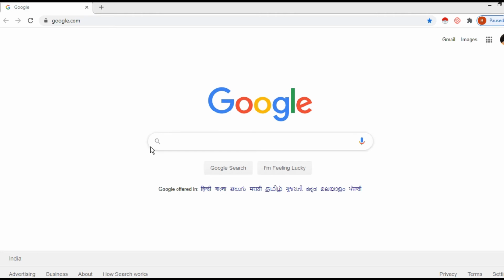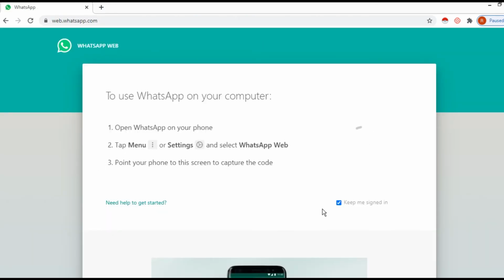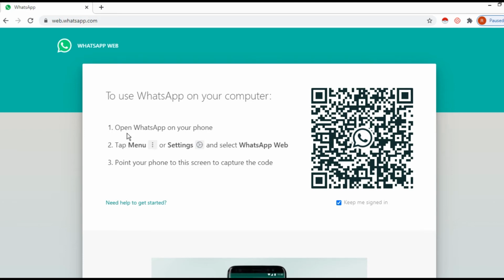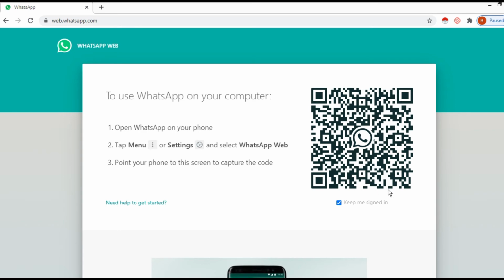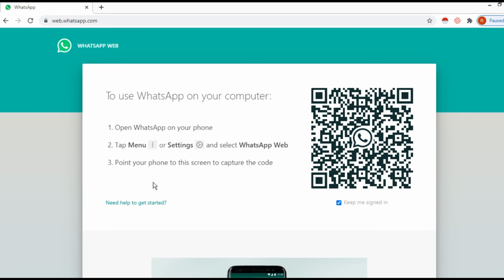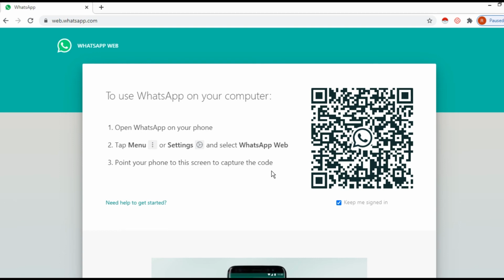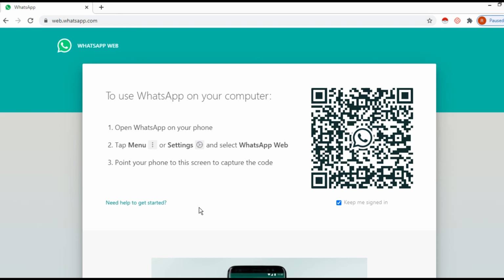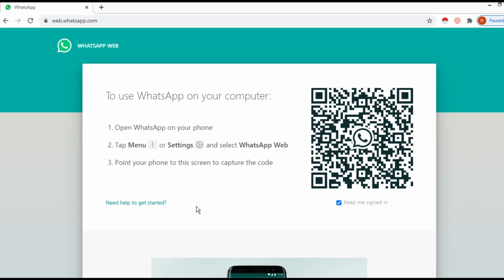ACCESSING WHATSAPP IN YOUR COMPUTER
The video explains how Mobile WatsApp can be accessed in your Computer.